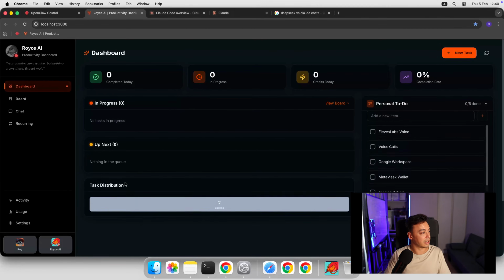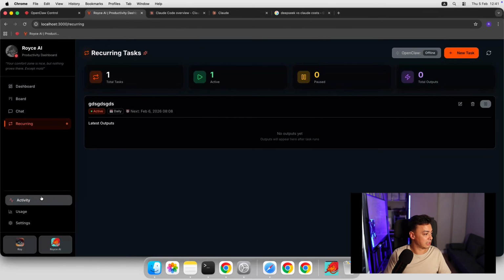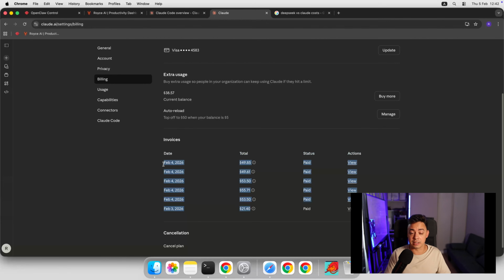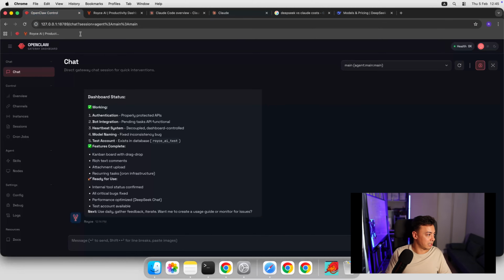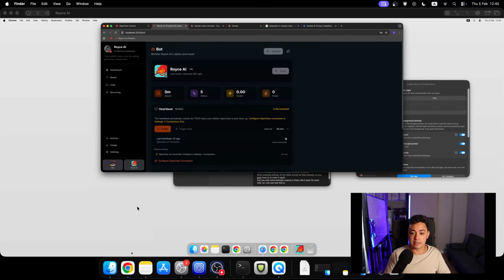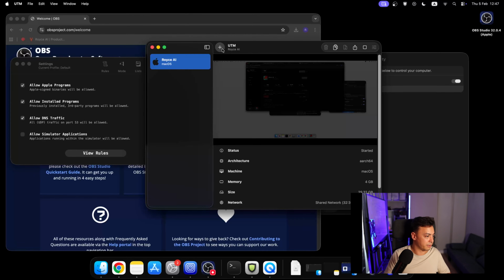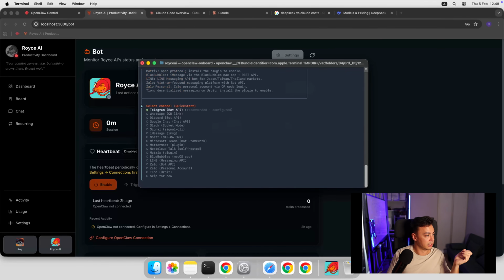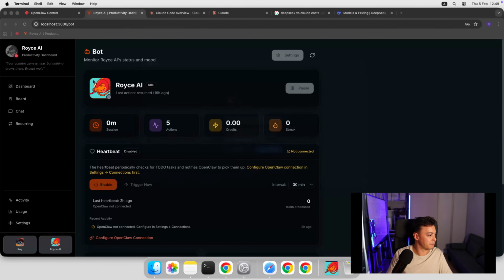I Burned $250 in 24 Hours With OpenClaw (ClawdBot) | Setup, Learnings, Prevention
⚙️ In this quick video, I set up and ran OpenClaw (ClawdBot) for 24 hours while building a custom productivity dashboard.
The agent handled real tasks and real API calls.
By the end, it burned $250 💸

This is a breakdown of what I built, how I set it up, and where it failed.

🧱 What I was building
Custom productivity dashboard driven by an AI agent 📊
Automated task execution and data processing 🤖
Continuous agent execution with minimal supervision ⏱️

🔧 How the OpenClaw setup worked
Agent configuration and task scope
Tool and API connections 🔌
Model selection and usage patterns
Why the default setup caused runaway costs 📈

🚨 Problems and mistakes
Missing spend caps and rate limits
Poor task boundaries
Overuse of high-cost models

⚡ Optimization
How to optimize models and cost
When to downgrade models without breaking output
Reducing token usage at the agent level
Structuring tasks to avoid repeated calls
Monitoring signals that predict cost spikes early 👀

🧾 Summary
This video shows how fast costs can spiral when running autonomous agents and how to set them up to stay productive without burning cash.
If you are building AI-driven dashboards, agents, or internal automations with OpenClaw or ClawdBot, this walkthrough shows what to fix before running them again.

0:00 - Intro
0:40 - Own Built Productivity Dashboard
3:15 - OpenClaw Costs Models
6:00 - How to set-up OpenClaw
12:00 - What you should know